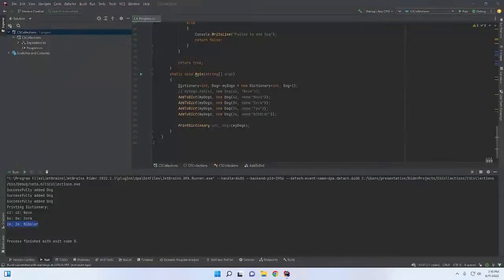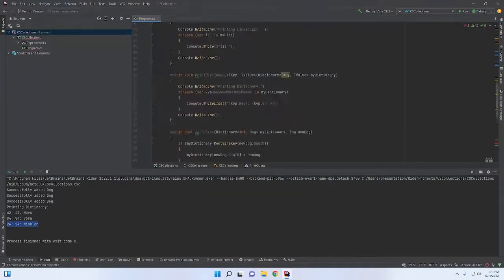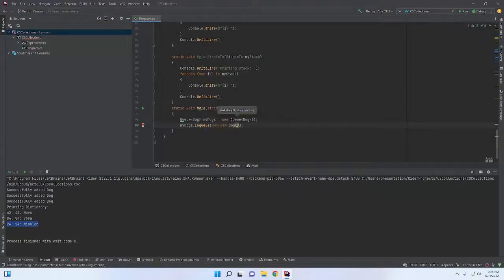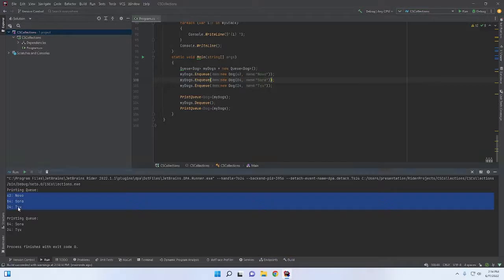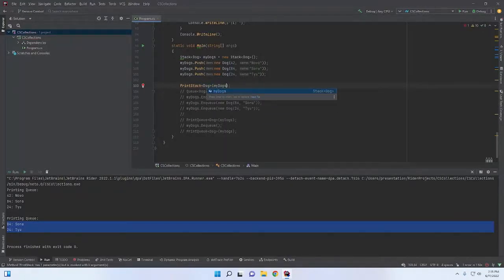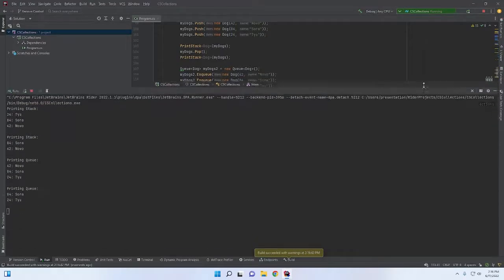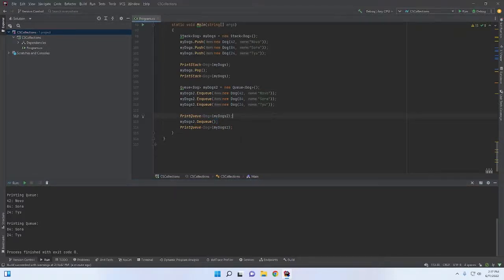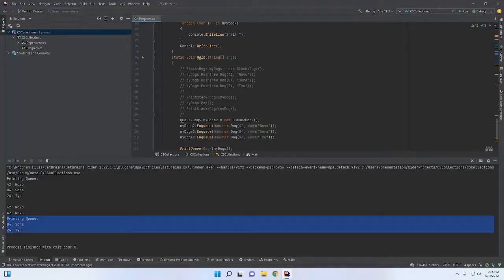Stack and Queue